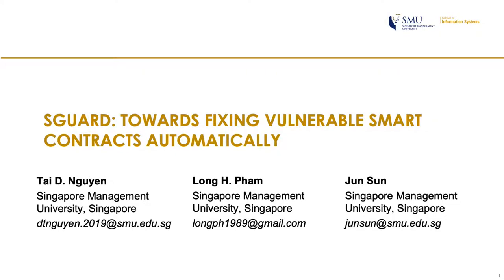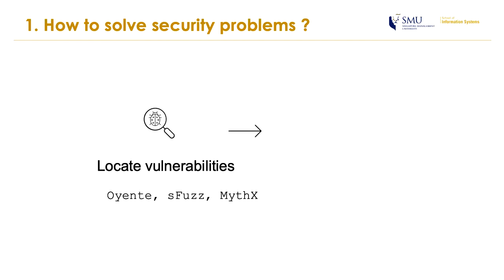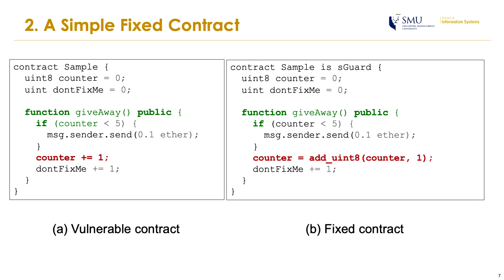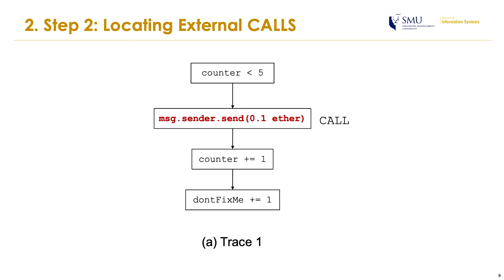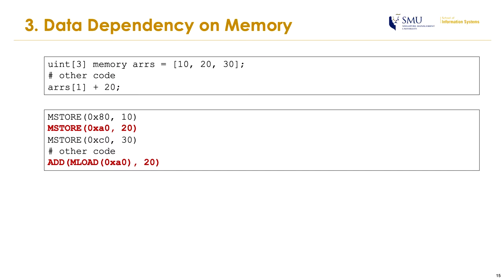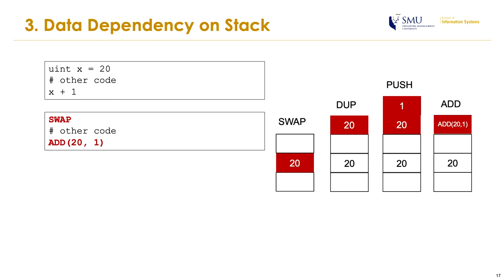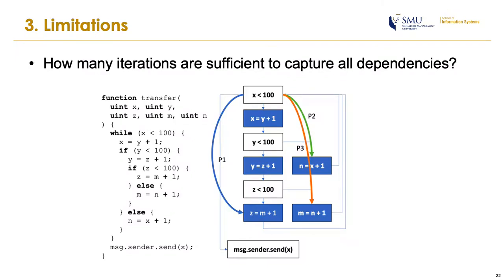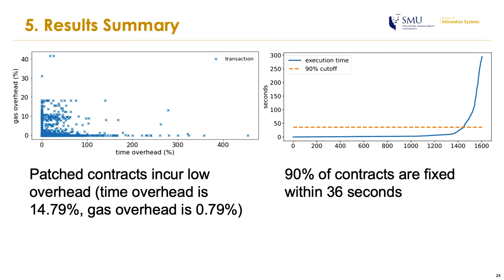SGUARD: Smart Contracts Made Vulnerability-Free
[Full Presentation] SGUARD: Smart Contracts Made Vulnerability-Free